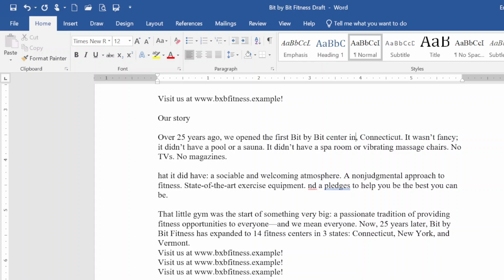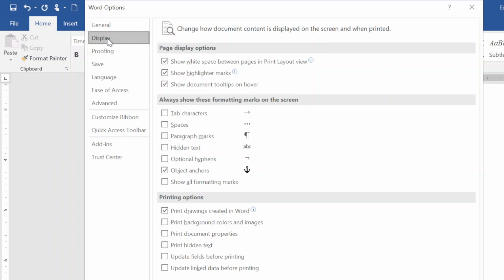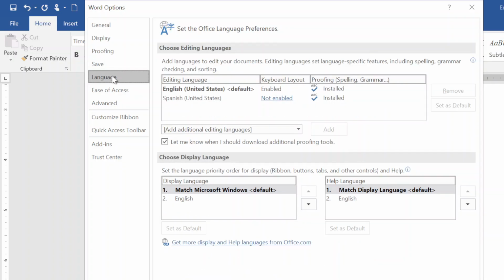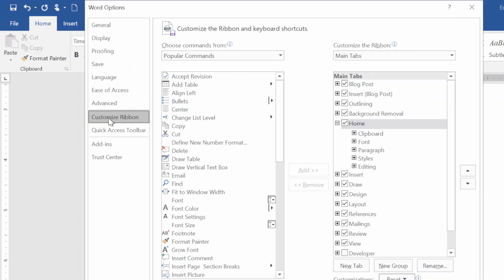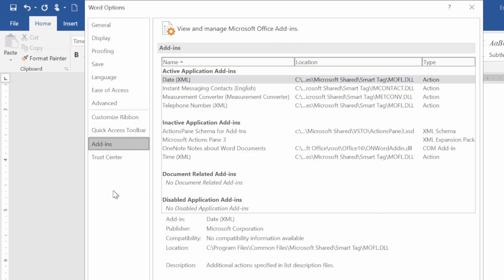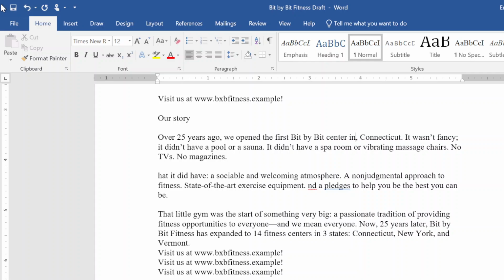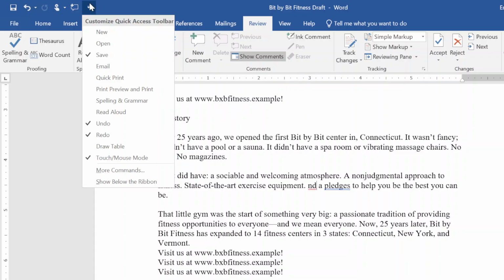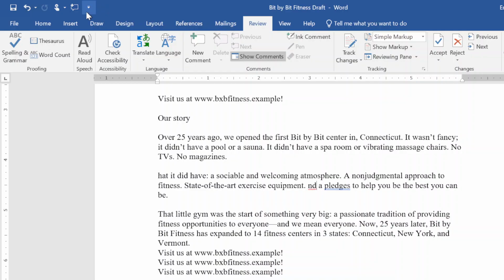Chapter 1 Topic F